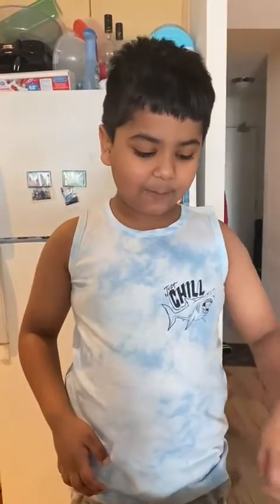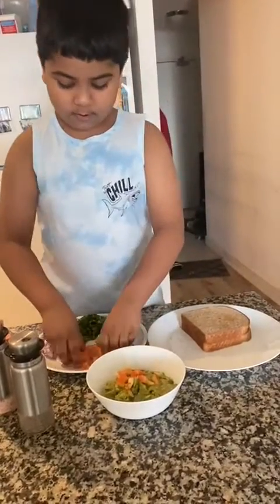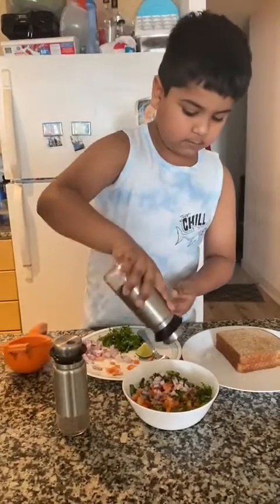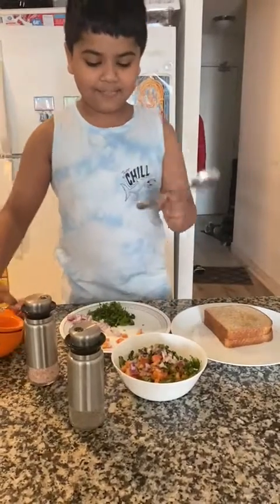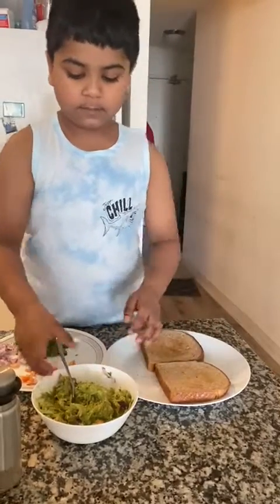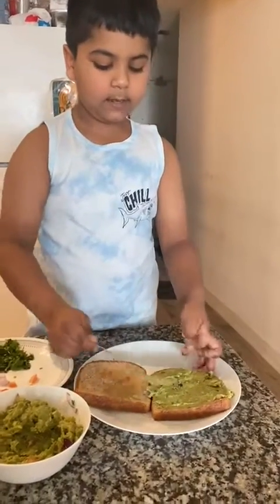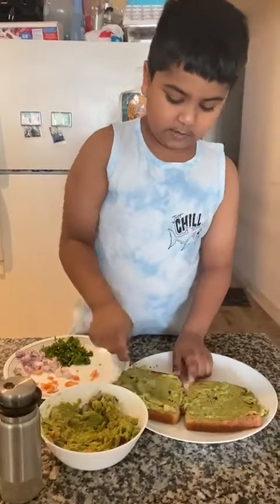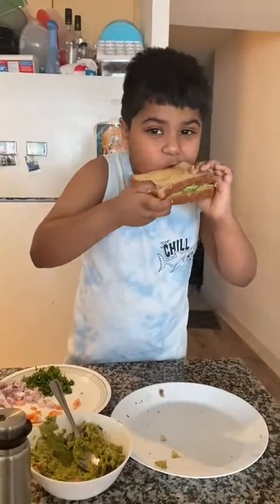Vivaan Healthy Snacks